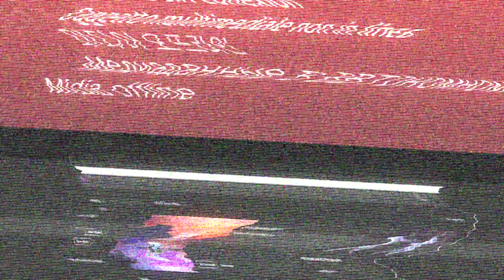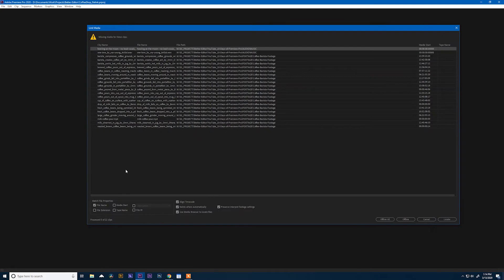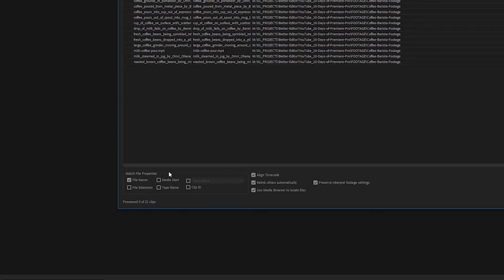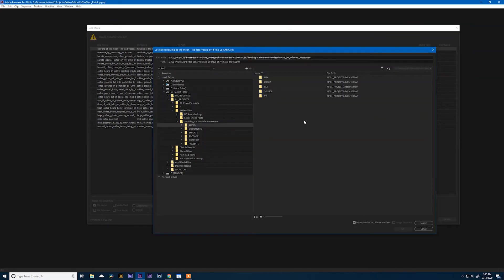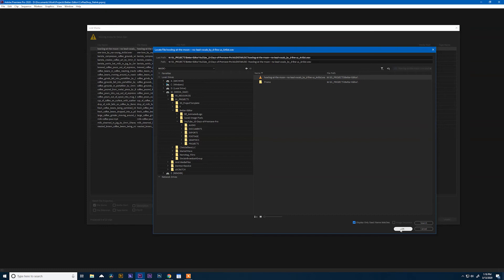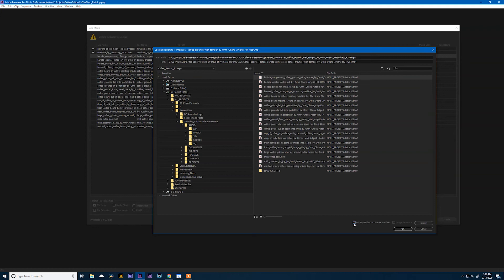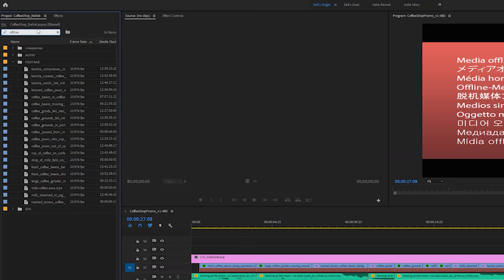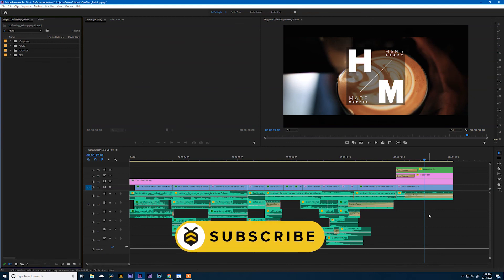Fix Offline Media in Adobe Premiere - How to Relink Footage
Offline media in your Premiere Pro project?  No problem.  With a few quick tips on causes and Premiere's easy re-linking tool, you'll be back in the edit in no time.  So follow along and learn how to fix offline media.